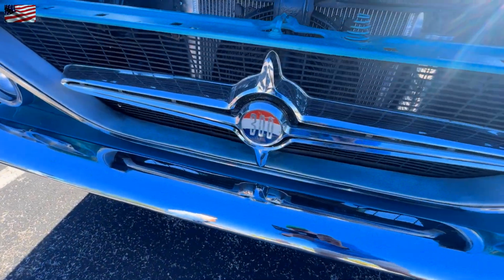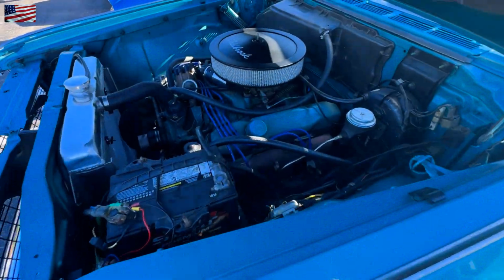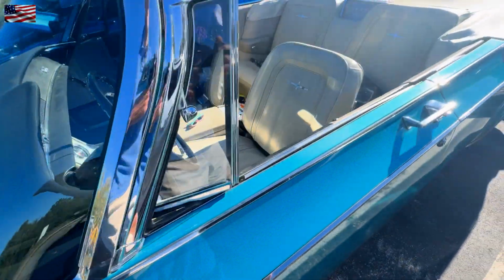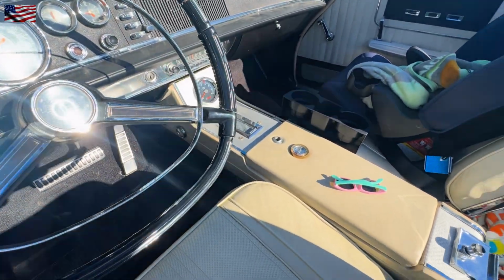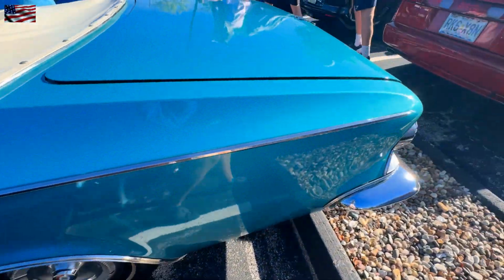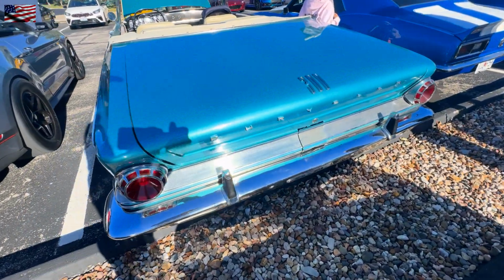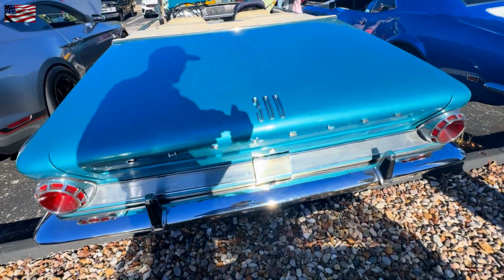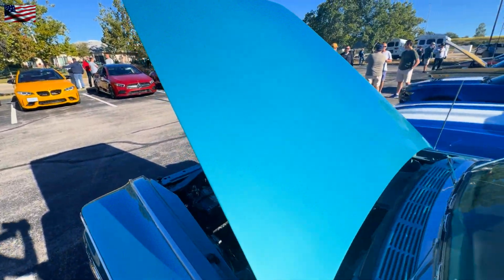1963 Chrysler 300 - AMAZING Designed by Virgil Exner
Cars and Coffee gem the 1963 Chrysler 300 Convertible with the amazing steering wheel and push button transmission. With its standout “CHRYSLER THREE HUNDRED” medallions and the reputation of the Chrysler name, the 300 remains a top collector's gem. Watch to see this rare piece of automotive history!